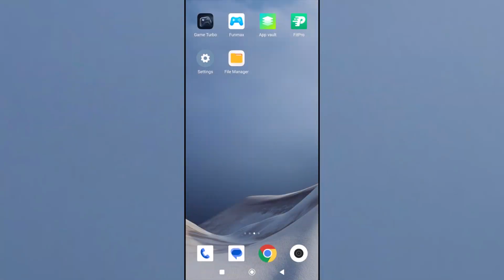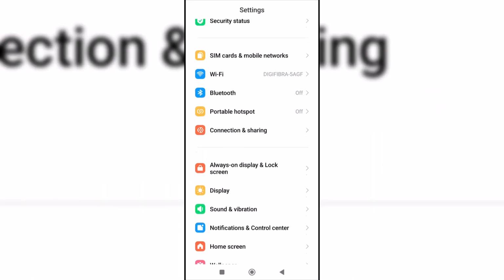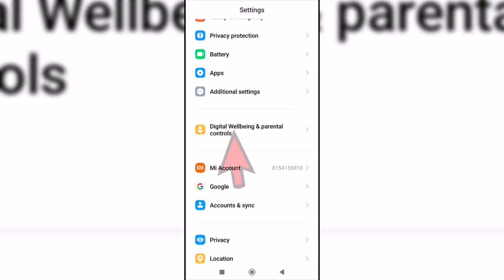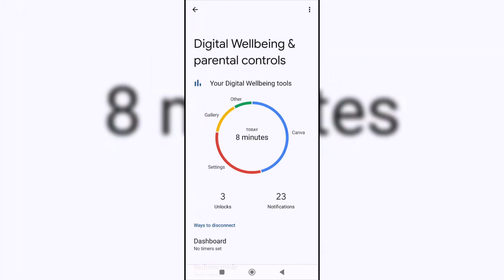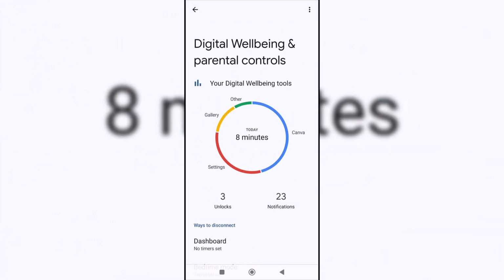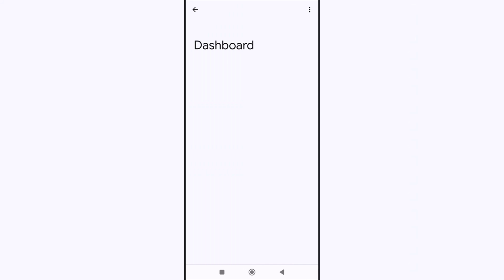How to See Screen Time on Android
Curious about how much time you spend on each app on your Android device? In this video, we'll show you how to view your app screen time. Keep track of your activity and manage your time better with this handy feature. Find out how in just a few steps!